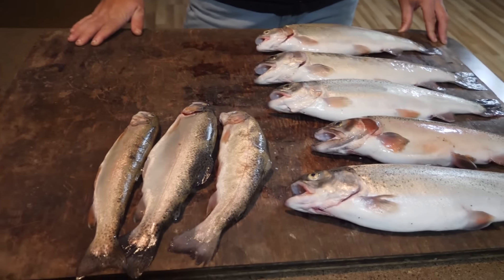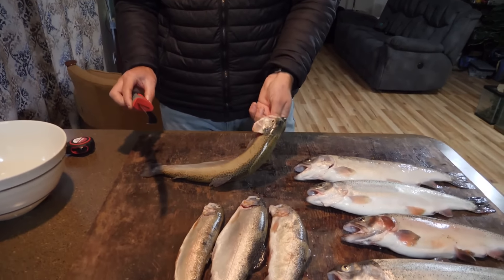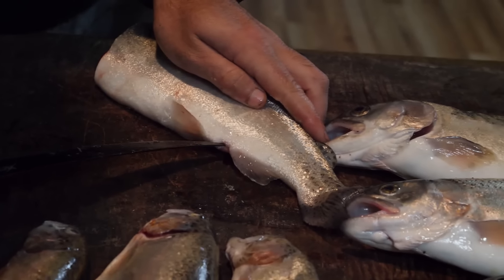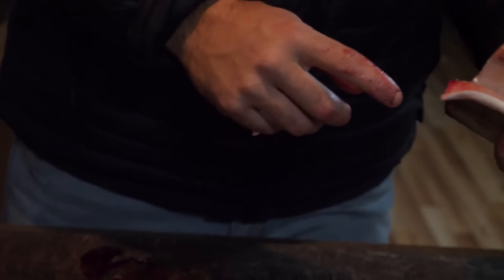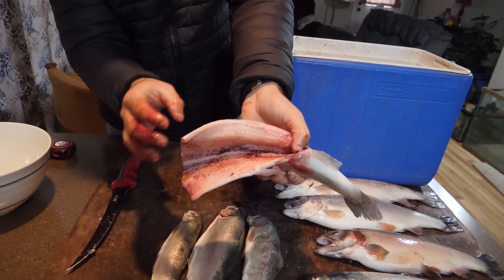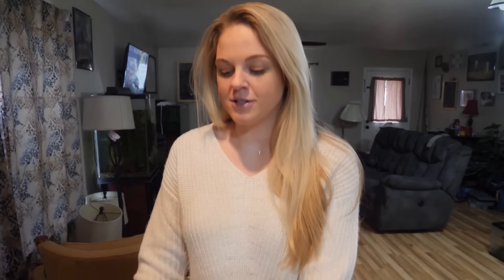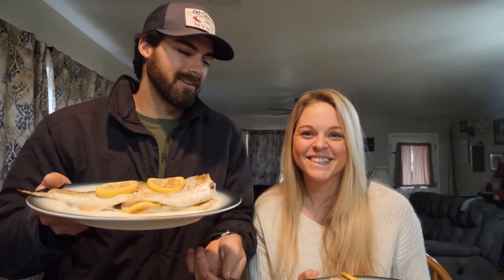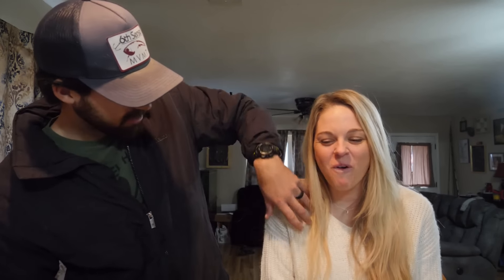EASIEST WAY To Clean & Cook RAINBOW TROUT! (So Delicious! )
Welcome back to the channel! Today, we are sharing with you one of our favorite ways to cook Rainbow Trout. We love this recipe because it is so simple & delicious! Hope you enjoy!

Link to Trout Magnets!